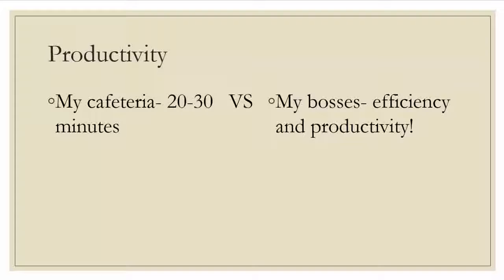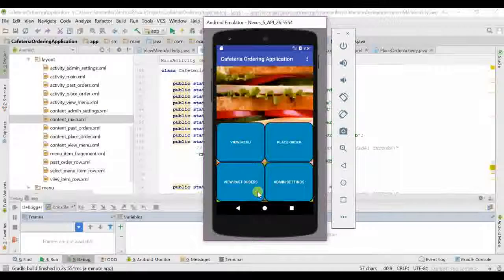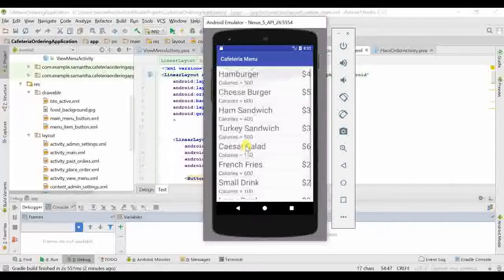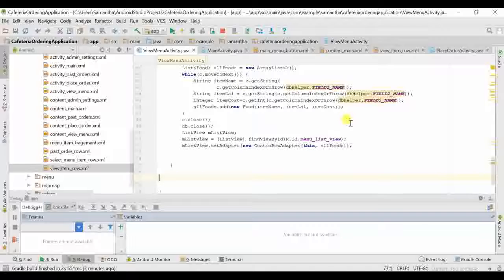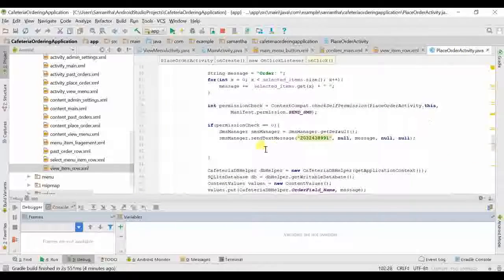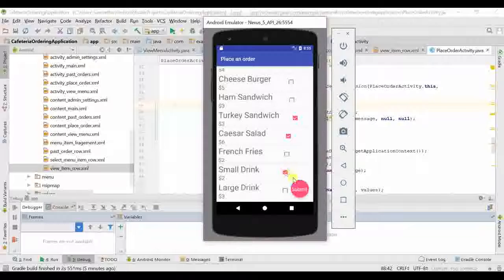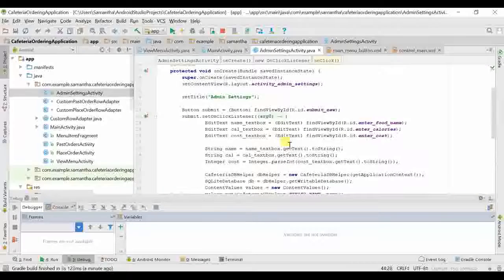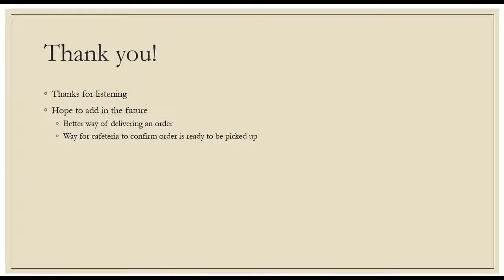CS683-Mott Samantha-Final Video